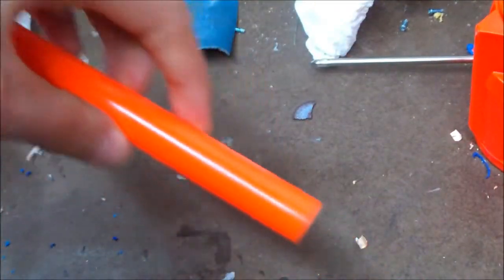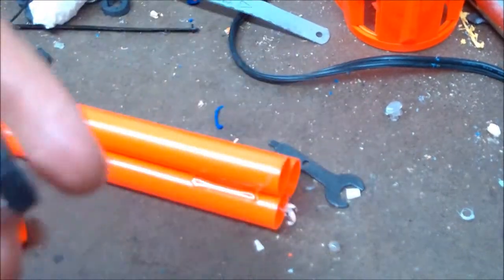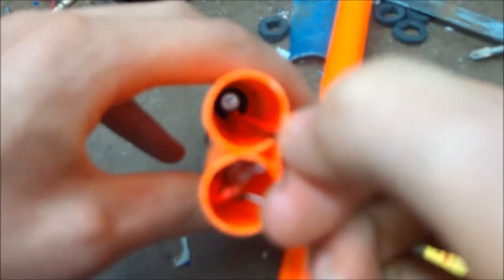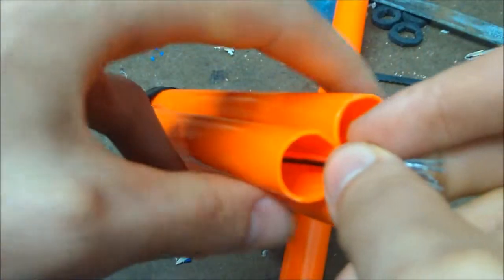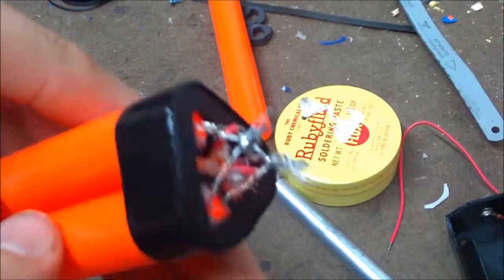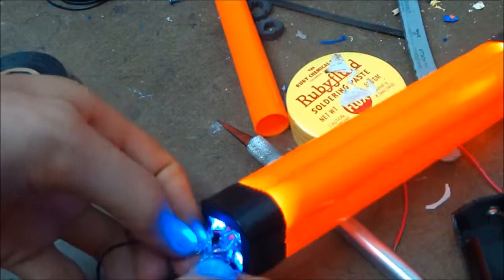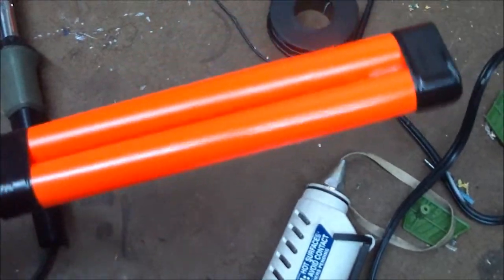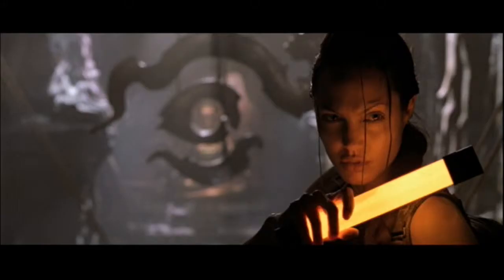Light Bar from Faux Barrels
In this one I demonstrate what you can do with those fake barrels other than throw them out.